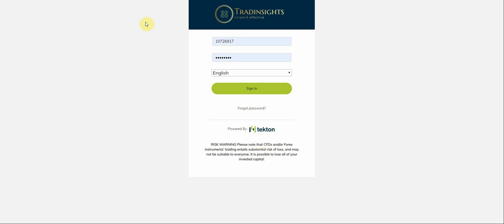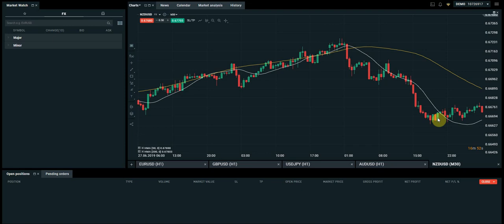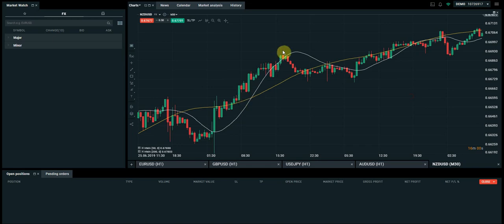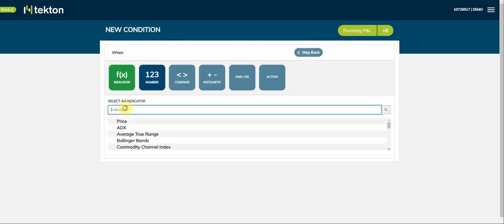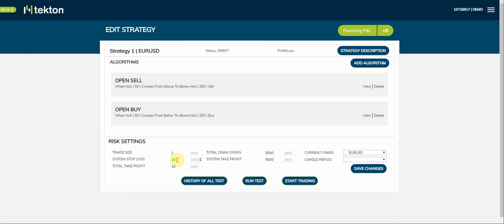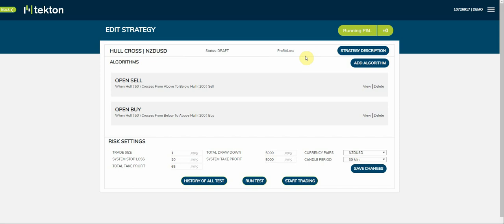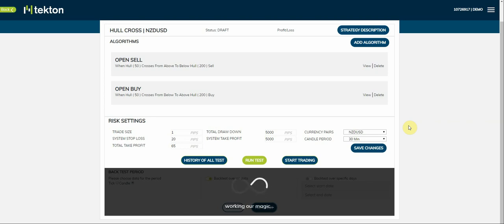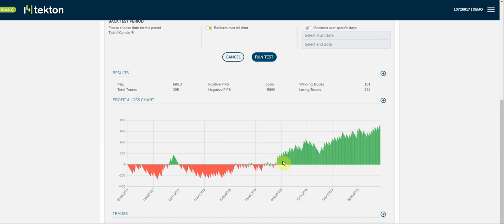ATS create & backtest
Watch Mark demonstrate how to create & back test on our new look Algorithmic Trading Software, powered by tekton